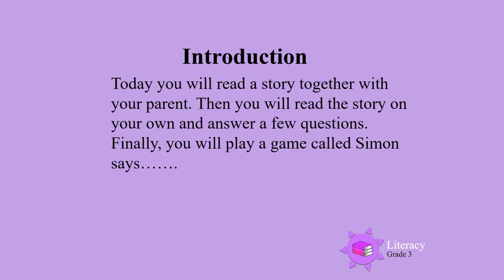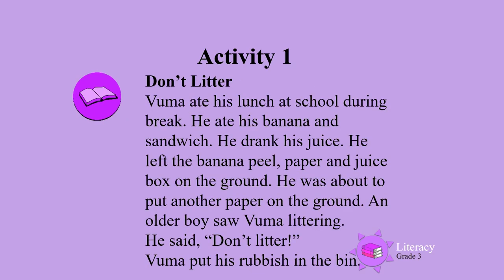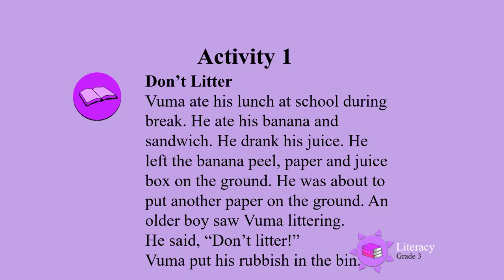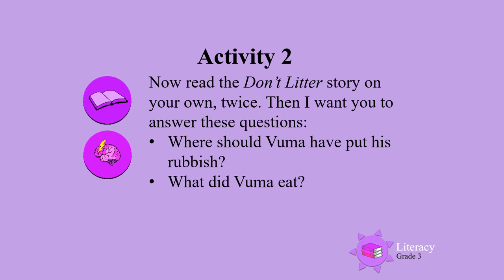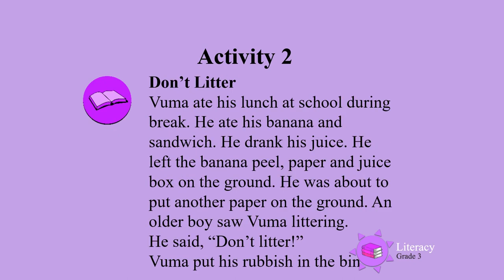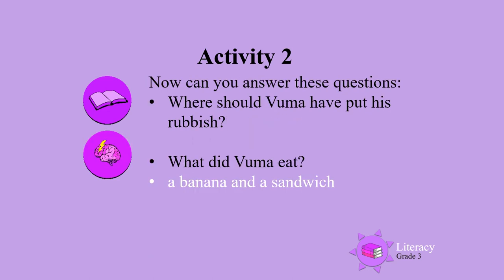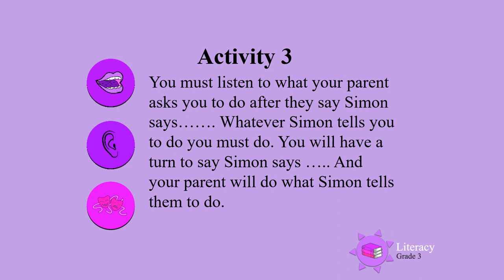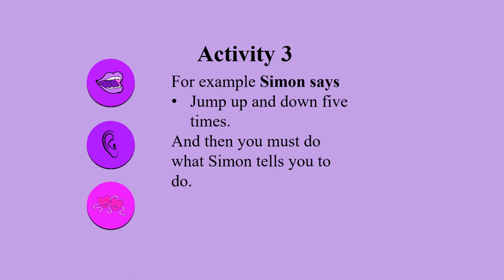Don’t Litter and Simon Says UNI D23 Gr3 Lit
Grade 3 Literacy - Don’t Litter and Simon Says.